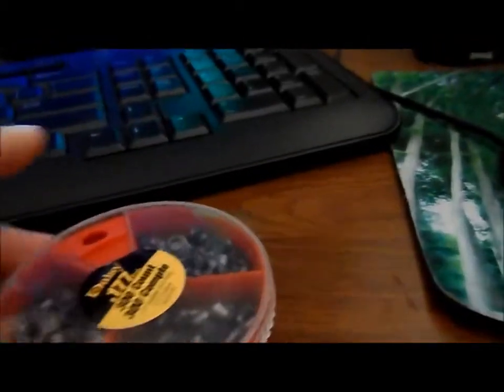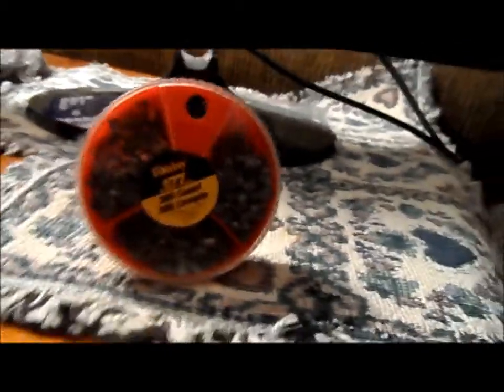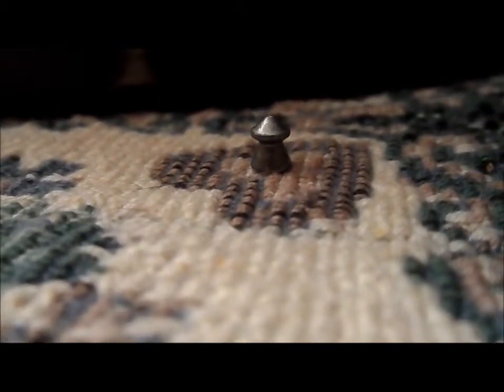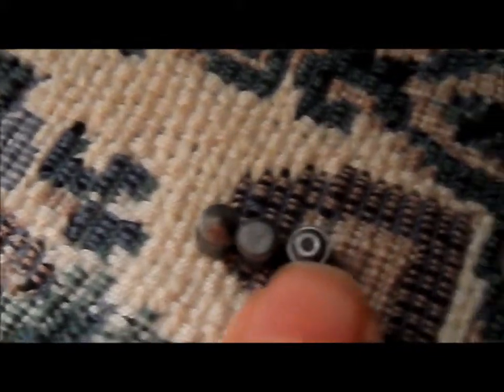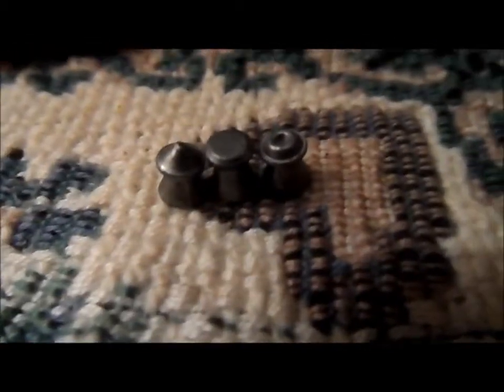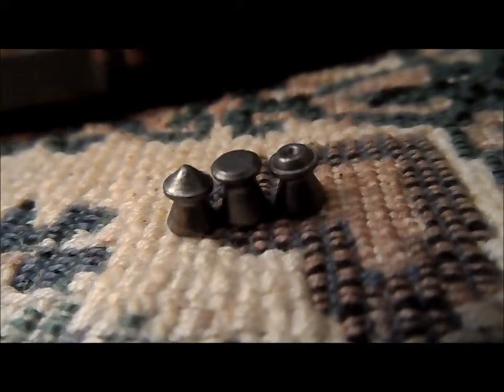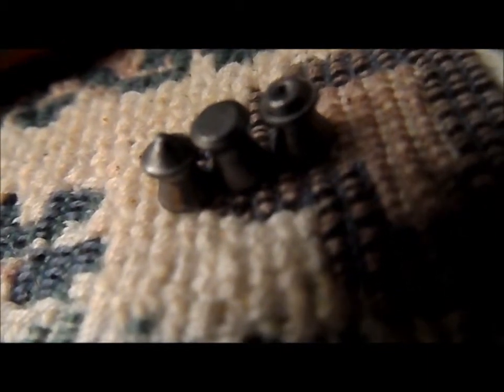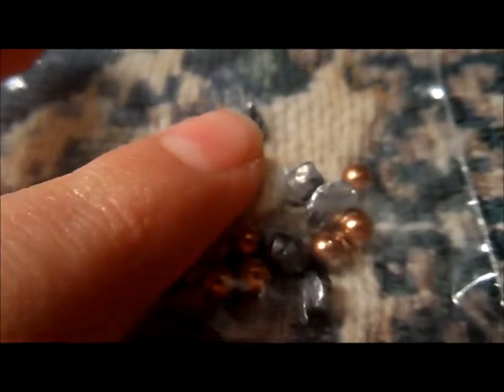Daisy Pellets Review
Quick review on these pellets.